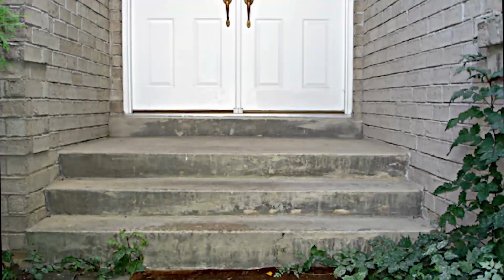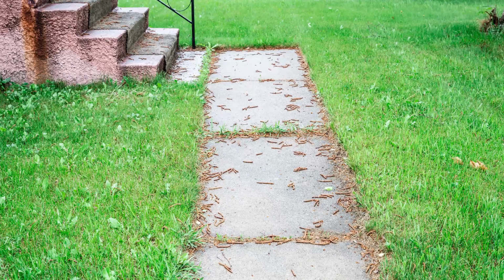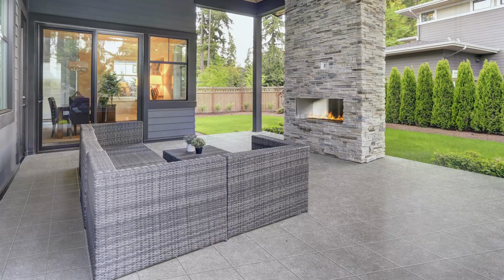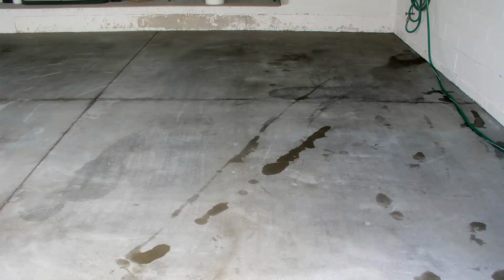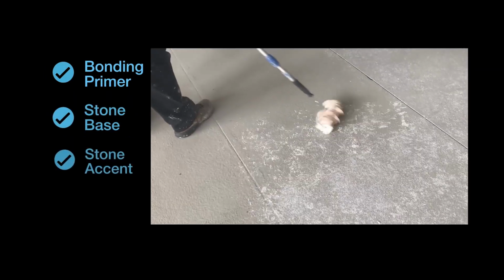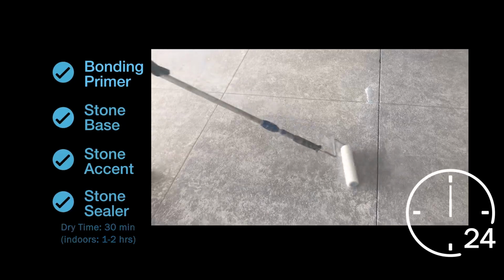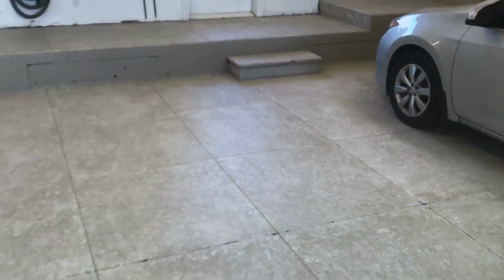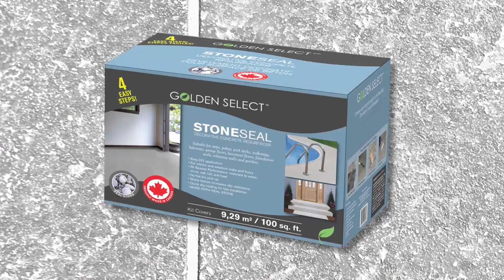Concrete Resurfacing DIY Installation | Golden Select (English)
🪨 Revive Your Concrete: DIY Stone Finish with Stoneseal! 🪨

Tired of boring, slippery concrete? Say goodbye to eyesores and hello to a stunning new look with our Stoneseal Concrete Resurfacer Kit! 🏡

🔧 Easy DIY: Transform your space in just a weekend with our real stone coating system—no high labor costs or expensive materials needed!
🏊‍♂️ Versatile & Slip-Resistant: Ideal for garages, basements, patios, and pool decks with a textured, slip-resistant finish.
🖌️ Simple Application: Advanced surface finishing technology that’s as easy as rolling on paint (but it’s way more than paint!).
🎨 Get Creative: Want a tile design? Use the included grout line stencil tape for a custom look that rivals professional installations.
💪 High Performance: Enjoy outstanding benefits indoors and out, turning worn surfaces into beautiful stone masterpieces.

Here’s how it works:
1️⃣Prime the surface.
2️⃣Apply the stone base coat.
3️⃣Add the decorative stone accent.
4️⃣Let it cure overnight and seal it the next day.

The Stoneseal system locks onto concrete, concrete blocks, bricks, and even drywall, delivering a natural rustic stone or tile effect. The kit includes all the coatings and a special applicator—just roll it on in the specified order. ✨

Spruce up to 100 sq. ft. of concrete with this super easy kit and achieve pro results! 🎥

Join in on the fun! Drop a comment and let’s get the conversation going about all things home improvement, from stunning floors to backyard makeovers. 💬